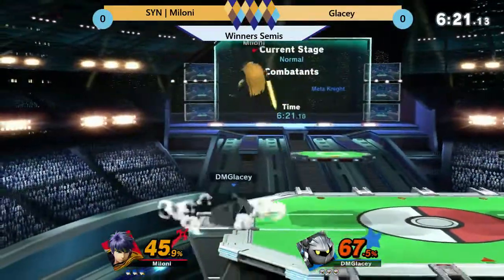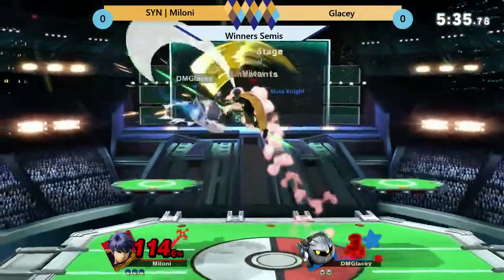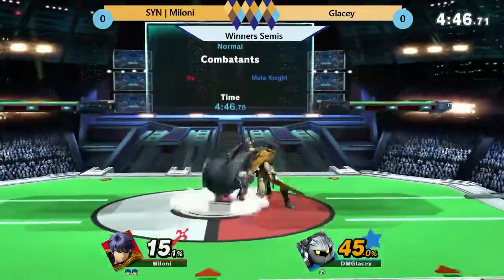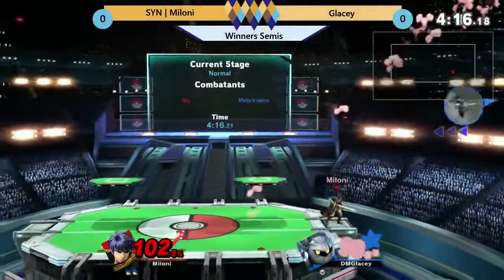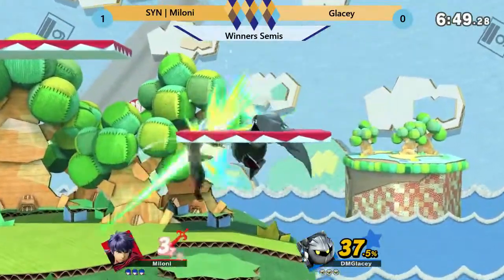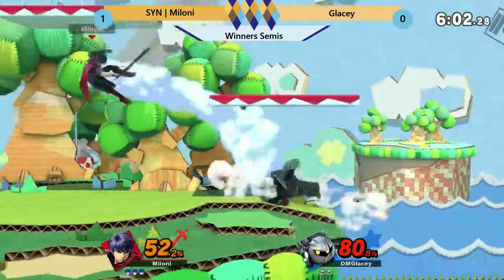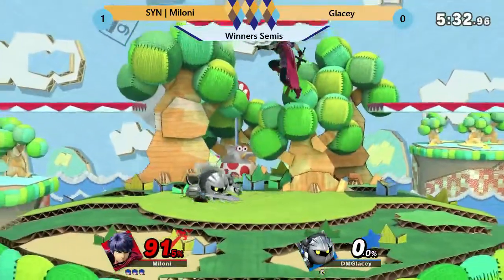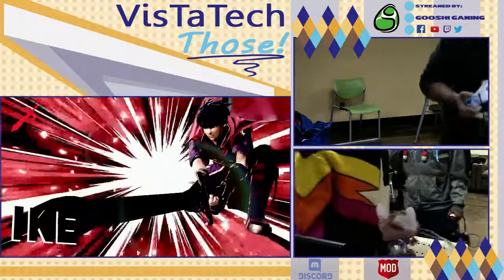VTT #55: SYN | Miloni (Ike) vs Glacey (Meta Knight)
VTT #55 Winners Semis
2/11/19
Livonia, MI

Support GooshiGaming at:

Twitch.tv/GooshiGaming
Twitter.com/GooshiGaming
Facebook.com/GooshiGaming